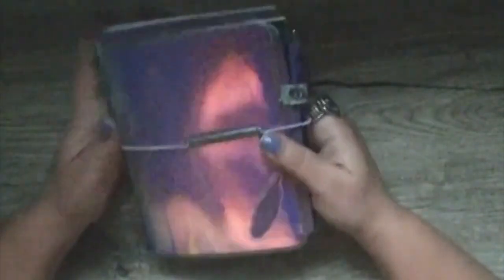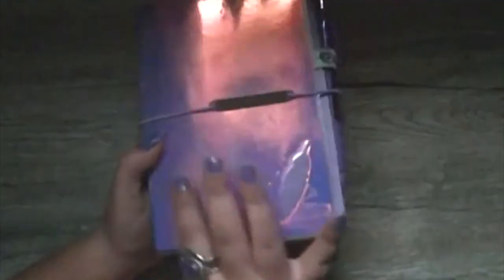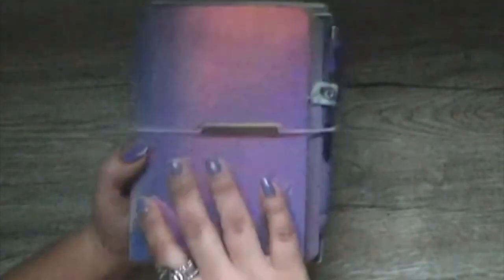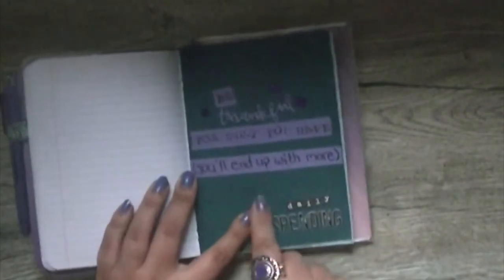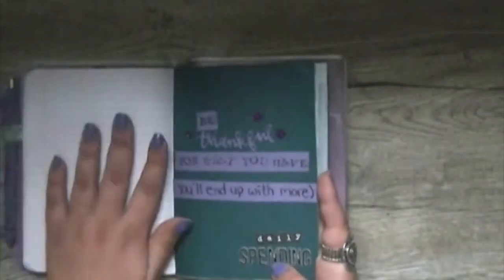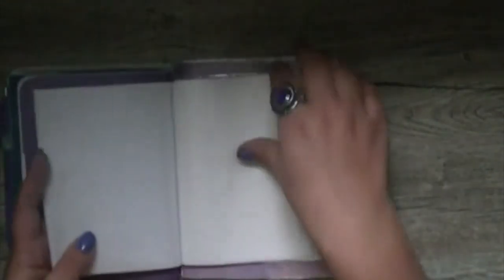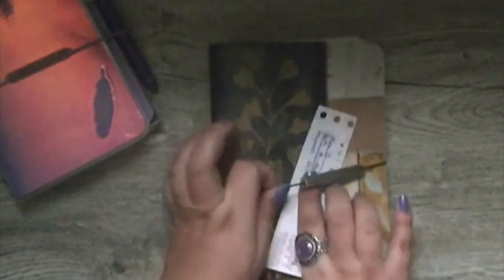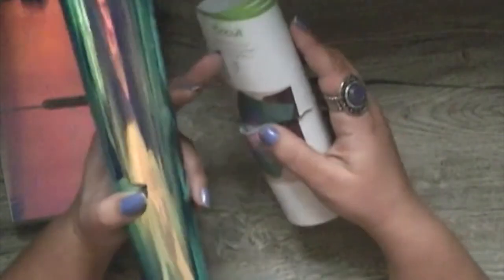Shiny New Holographic Travelers Notebook Cover & a Flip Through of MINE!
Flipping through the latest journal/travelers notebook/paperdori/fauxdori... *whatever you wanna call it* and explaining how I made the fancy shiny iridescent cover.